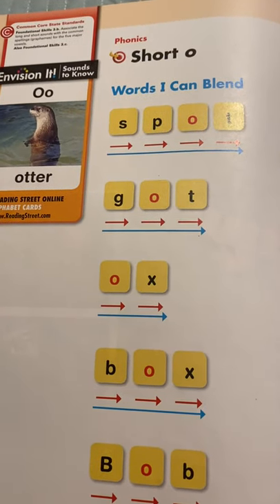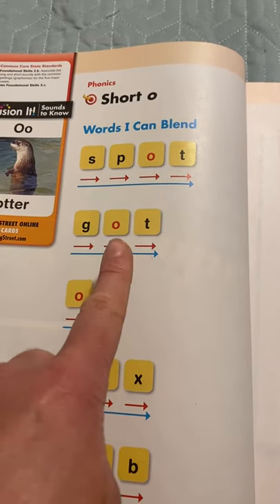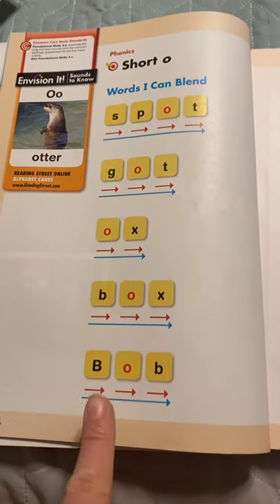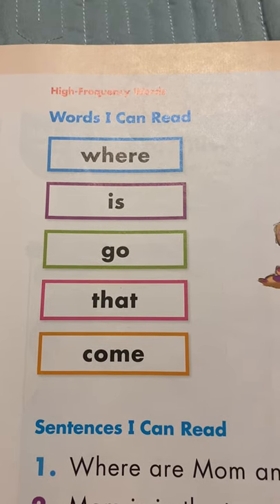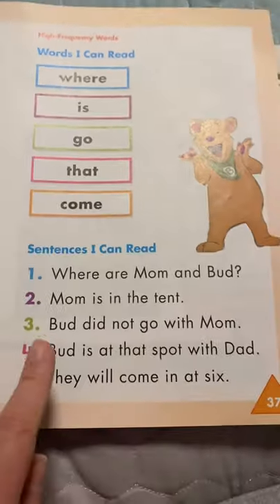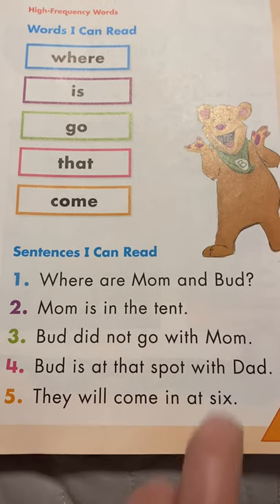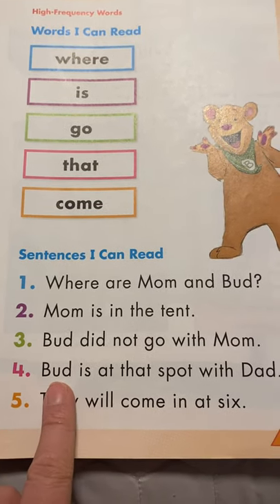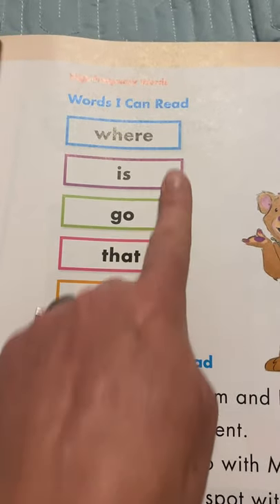Short O and sight words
Let’a review short O and our sight words of the week.